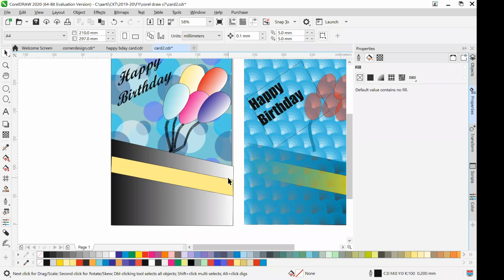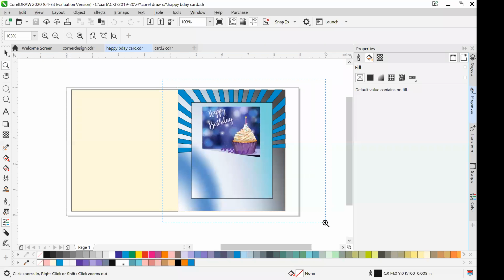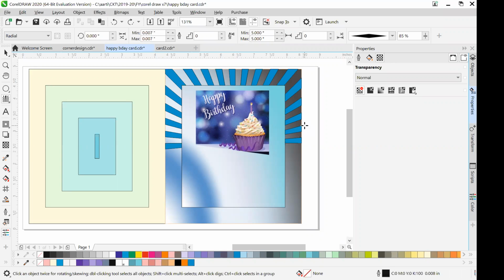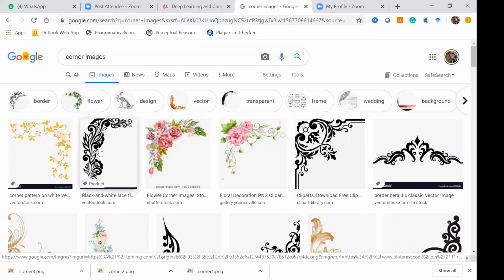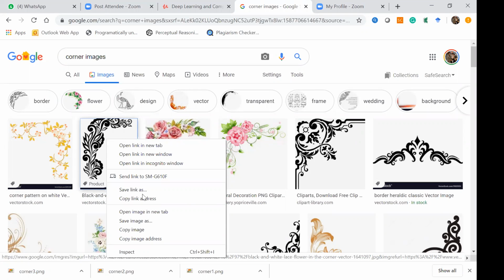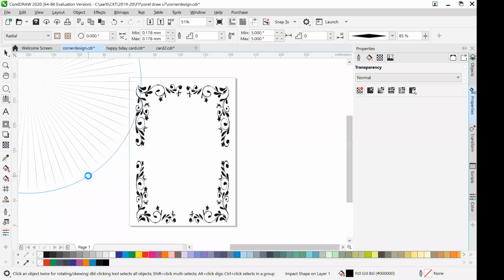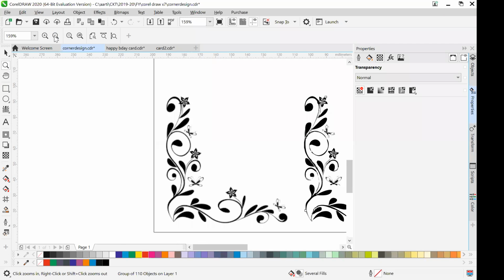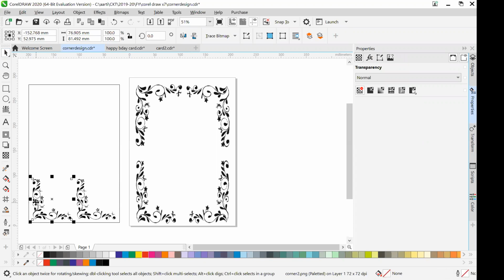Birthday Card Part-2 and Frame designing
This video is created for Corel Draw Beginners. This video is the continuation of the first part of the Birthday Card. It also covers concepts like contour, curve, and how to import a copyright-free image from google.